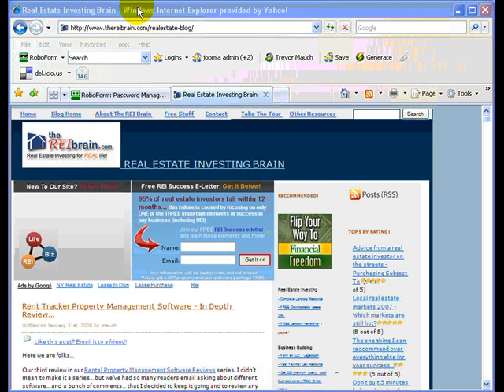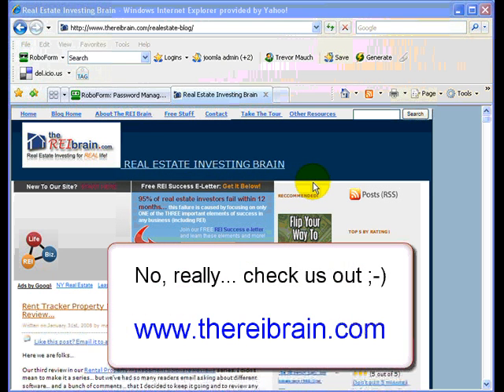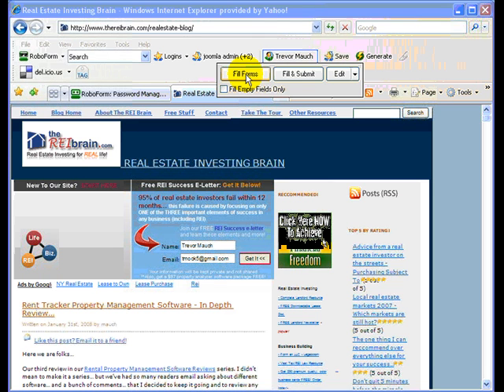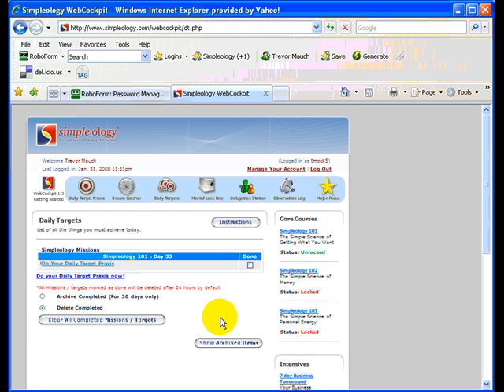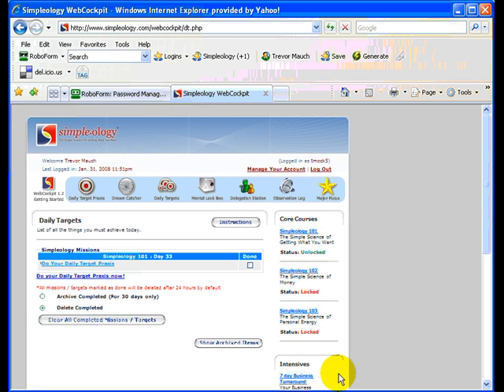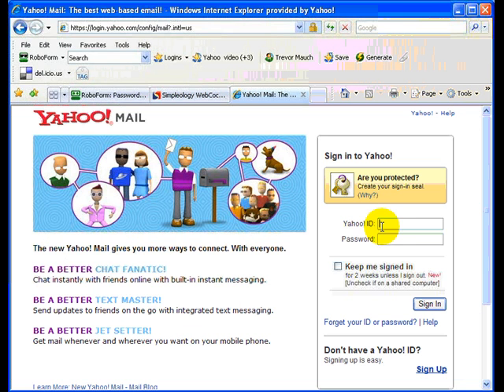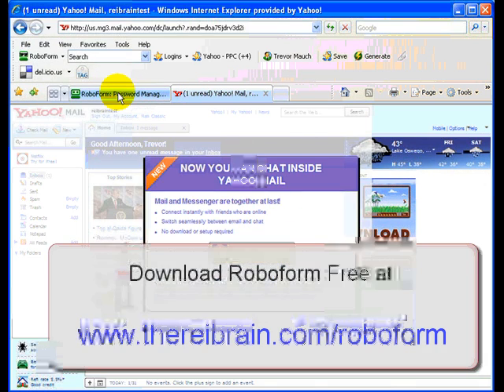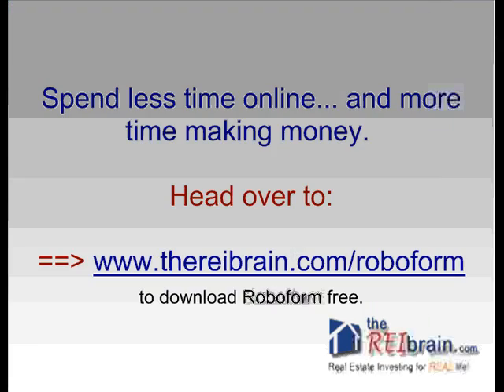Roboform Software Review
- Roboform is a great tool that is a password manager on steriods.  I started using Roboform 6 months back and now it is seriously the single online tool I cannot live without... no joke.